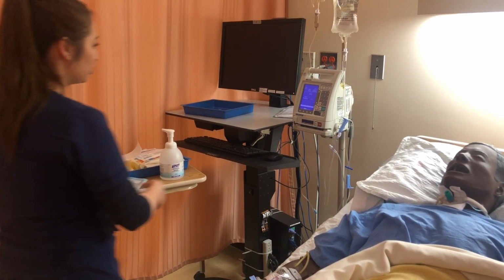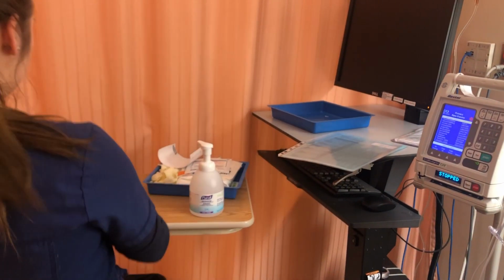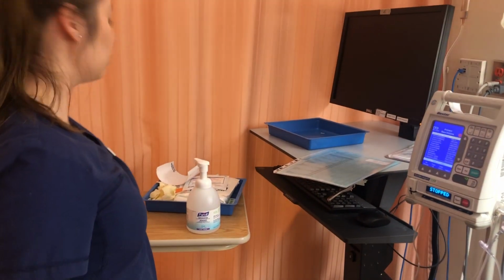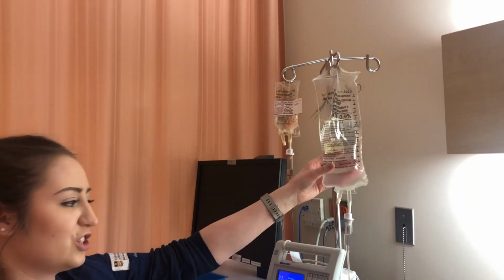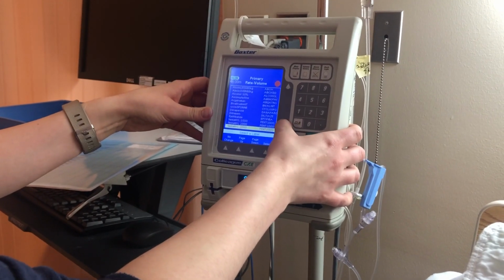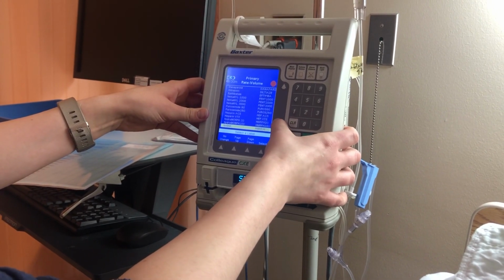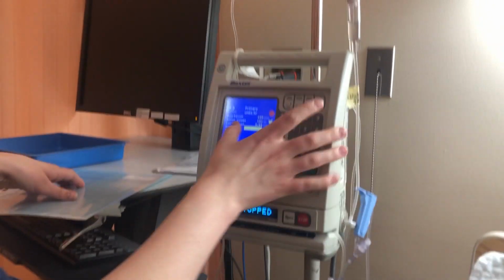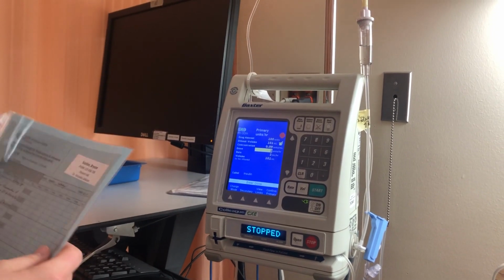NURS 3532 Skills Video Demo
My Patient was Bryson Scotlan, the orders were to administer Insulin Humulin R at a rate of 2units/hr, as well as perform a chest tube dressing change.

My rate calculation to determine the rate in mL/hr was:

2 units/hr   x  101 mL (total volume in minibag)
           100units (total dose in minibag)

= 2.02 mL/hr  (rounded down to get 2 mL/hr)

1:00, could have performed hand hygiene again before direct contact with the patient

At 3:45, I could have used a 3cc flush after alcohol swabbing the port to ensure the line was patent, but because my NS carrier was already running at TKO without complications, I was not concerned about the patency of the IV.

At 5:05, as part of my right evaluation, I would also be coming back every 1 hour (facility hypoglycemia protocol) to perform blood glucose checks on my patient to ensure their blood sugar remains within the ordered range.

6:25, I did not verbalize this, but I left the pleura-evac on the floor because I know it must be kept below the patients insertion site

At 7:40, I would not leave the clamping forceps clamped for longer than 15 seconds while checking for the air leak.

At 10:28, I repositioned my sterile field so I didn't turn my back to it or reach across it to access the site.

At 10:55 and 11:15, the chest tube becomes disconnected. This should not occur during a real life dressing change, as it should be taped better. If the chest tube did disconnect in real life, I would place the end of the tube in the normal saline/sterile water that I have at the bedside to continue the negative pressure and stop any air from entering the chest cavity, I would also contact the physician immediately.

11:40, I could have put on new clean gloves, but I because I chose to perform this dressing change as no-touch sterile technique, I did not.

At 12:19, I cleansed the area from inner to outer (cleanest to dirtiest) while using the rosettes.

At 13:02, I reached across myself to dispose my garbage, I could have placed my garbage in a more easily accessible area to prevent myself from having to reach over myself.